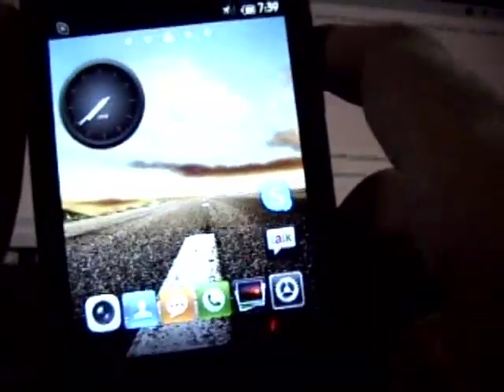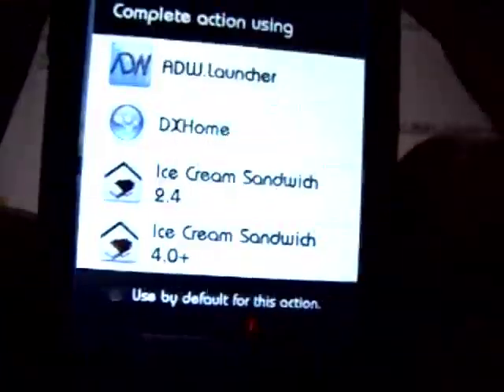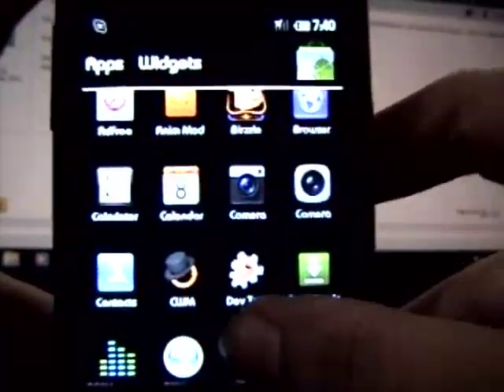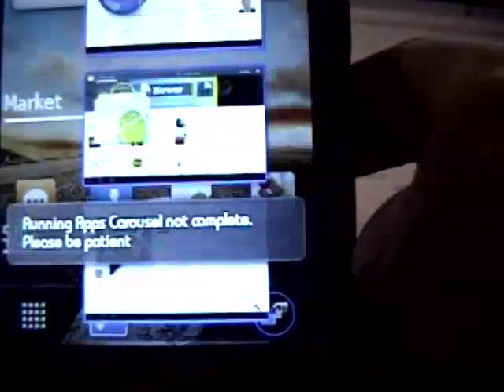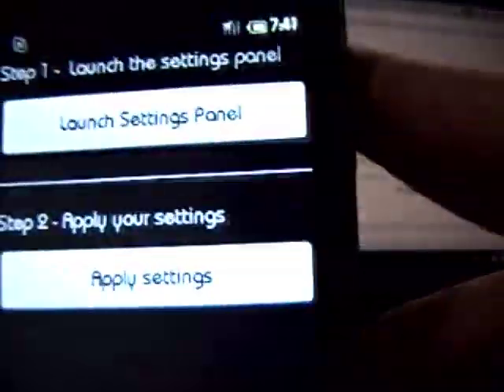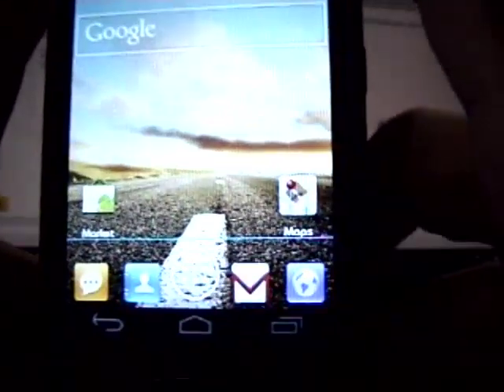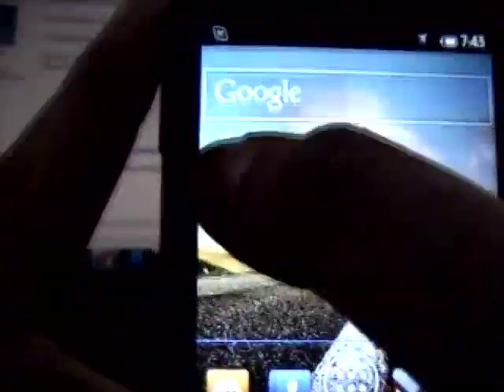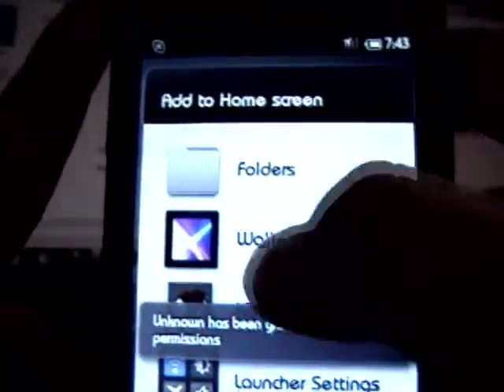Icecream Sandwich on any Android!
Get your Ice-cream Sandwich now! :)